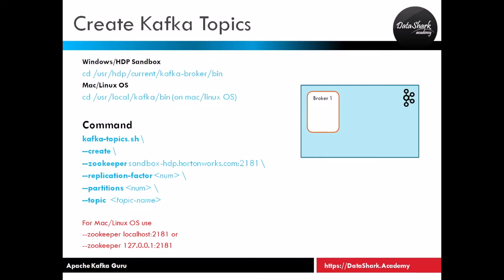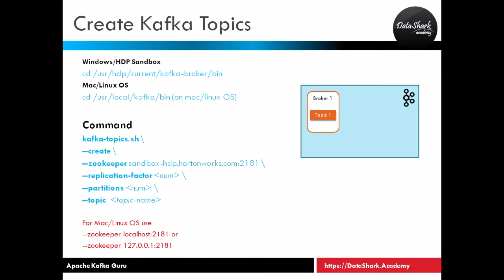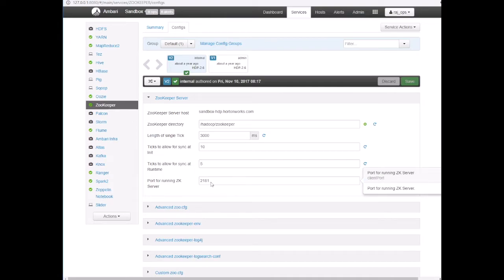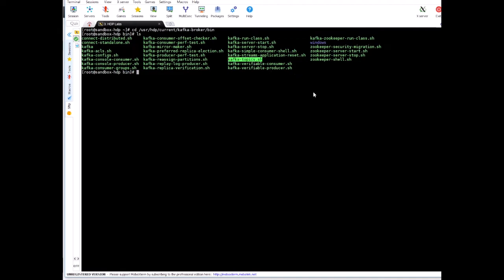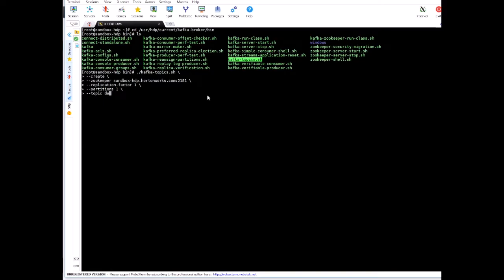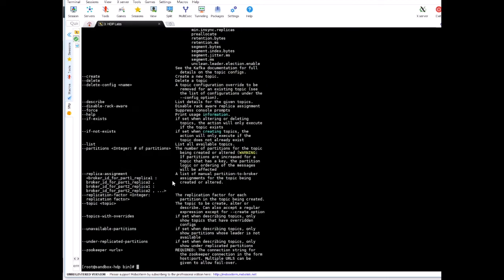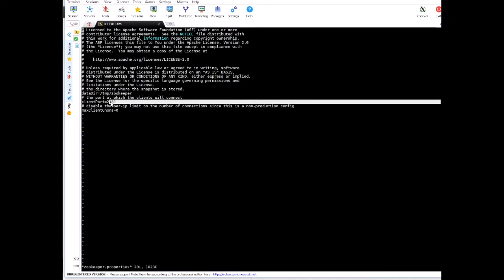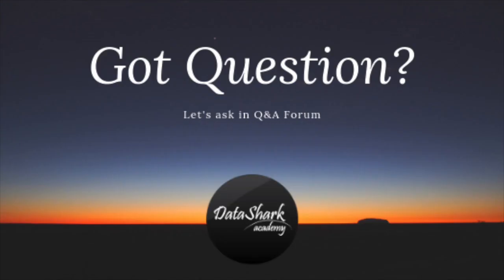7.1 Complete Kafka Training - How to create a Kafka Topic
This comprehensive Kafka tutorial focuses on with building foundation about all major concepts in Apache Kafka. This part of the course is important to understand how Kafka really works and it will help you with hands-on exercises later in this course.

In the later part of this Kafka tutorial, we will have lots of hands-on exercises covering from basic to advanced topics of Kafka. You will learn how to set up Apache Kafka on your personal computer (Mac/Linux or Windows PC). Then create Kafka topics (where actual data is stored inside Kafka) & perform various operations on your topics. Later you will setup Kafka producers and Kafka consumers to send and receive data.

In more advance topics you will learn how to create your own Kafka Producers and Kafka Consumers.

Why Apache Kafka
Apache Kafka is an open source distributed streaming platform which can handle 100s of billions of events in a day. Originally Kafka was built to replace legacy messaging systems with a reliable, fast and distributed streaming platform.

Apache Kafka was built and open sourced by LinkedIn in 2011. Today it has become the most sort after data streaming platform in the world. It is a tough competitor to Apache Spark Streaming engine.

Like Hadoop is a distributed storage and distributed processing platform & spark is a distributed in-memory processing engine, Apache Kafka is a distributed data streaming platform.

All these 3 systems complement each other. If you know Hadoop and Spark systems then Kafka is the missing link for connecting the dots.

Section 1 – APACHE KAFKA & IT’S FEATURES
In this section of the course, we will start with building the knowledge about various key concepts of Apache Kafka. This will be important section, so make sure you watch all videos before moving to the next section of the course. Here are some of the chapters covered in this section:

What is Apache Kafka?
How Apache Kafka provides High Level of Scalability?
Kafka’s In-built Fault Tolerance
Apache Kafka is damn Popular
Section 2 – WHY APACHE KAFKA?
In this part of the course, we will discuss why we really need Apache Kafka and what kind of real world problem does it solve? Here are some of the chapters covered in this section:

Why we need Apache Kafka?
Decoupling of Systems
Section 3 – APACHE KAFKA ARCHITECTURE
It’s time to dig deeper into how Apache Kafka really works and we will do this by understanding Kafka’s architecture.

Apache Kafka Architecture
How Netflix is using Kafka
Section 4 – ANATOMY OF APACHE KAFKA
In this section of the course, we will look at various components that make Apache Kafka what it is today. This is an important section of this course. It will help you really build the core understanding about each individual component of a Kafka application.

What is Kafka Broker
Kafka Topic Explained
Learn about Kafka Topic Partitions
What are Kafka Offsets
How Replication Works in Kafka
Who is the leader
Let’s talk about Zookeeper
Kafka Producers
Kafka Consumers
Putting everything together
Section 5 – DESIGNING APACHE KAFKA APPLICATIONS
In this section, we will talk about what to consider while designing Apache Kafka applications.

Designing Considerations
Section 6 – EXPERT LEVEL HANDS-ON
Let’s use the knowledge and get our hands dirty by working on some real exercises.

Setup Apache Kafka on Local Computer (Mac & Linux users)
Setup Apache Kafka on Local Computer (Windows PC users)
How to connect to HDP Sandbox terminal (Windows PC users)
Let’s fire up a local cluster (Windows PC users)
It’s time to create some Kafka Topics
What Kafka topics you got?
Peak inside a Kafka topic
How to delete a Kafka topic
Running a Kafka Producer
Running a Kafka Consumer
What to do when a Kafka Producer or Kafka Consumer goes down in production
Section 7 – ADVANCE LEVEL HANDS-ON
In this part of the course, you will work on more advanced subjects.

How to create your own Kafka Producer (Java Code)
How to create your own Kafka Consumer (Java Code)
Integrating Kafka with Spark Streaming (Scala Code)
Running your Spark Data aggregator
Section 8 – BONUS LECTURES
Trick #1 – Generate data for your Kafka Console Producer
Trick #2 – Simulate a Real Time Streaming Data Source